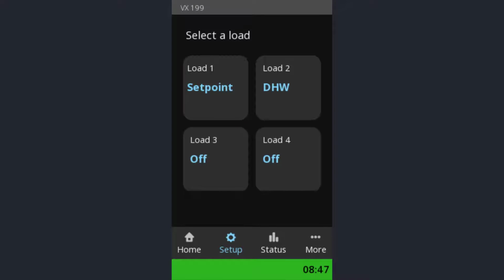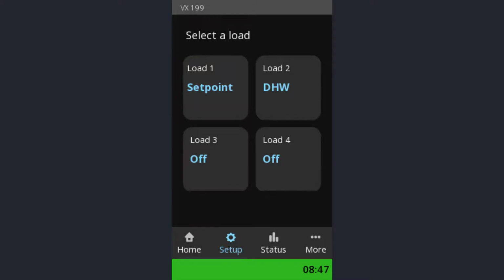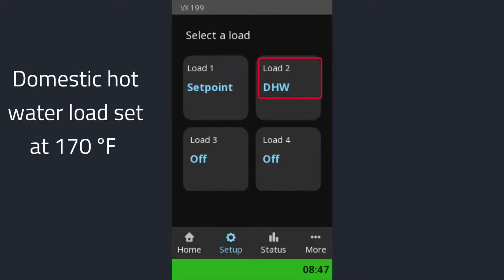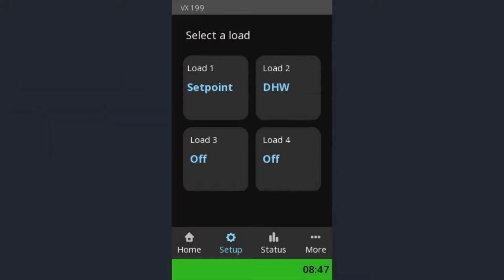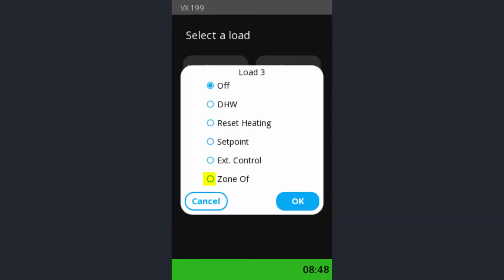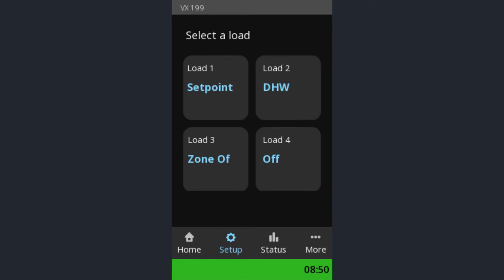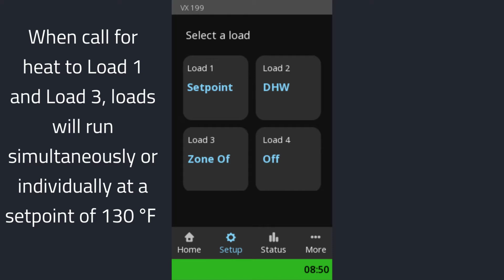(Ver.2.0) Setting a load with the same load settings as another zone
Software version 2.0 only.

How to set a load with the same load settings as another zone.